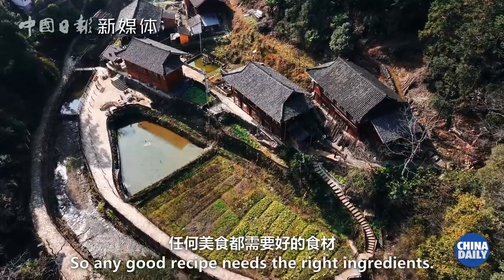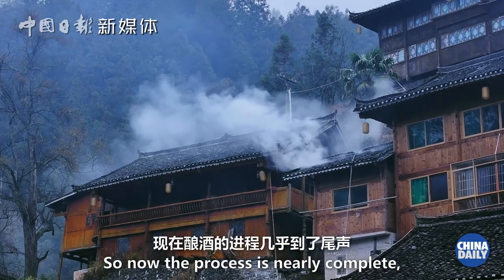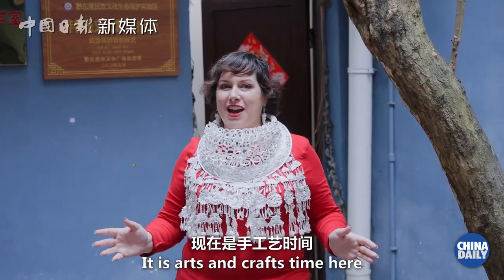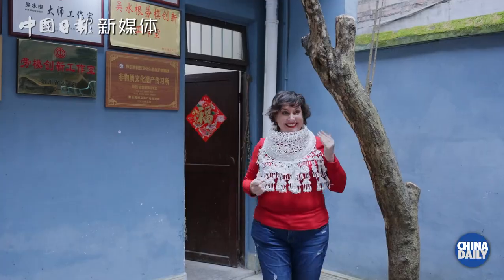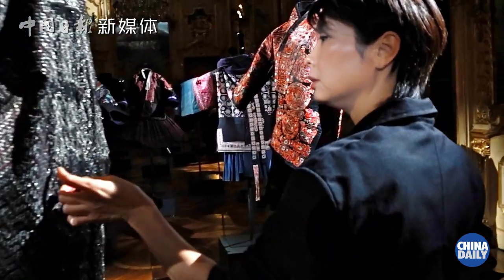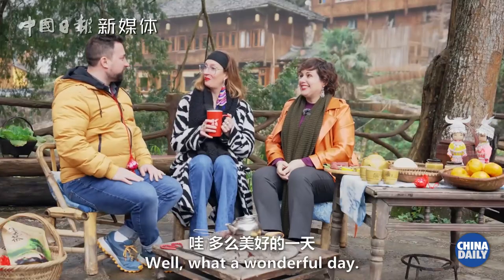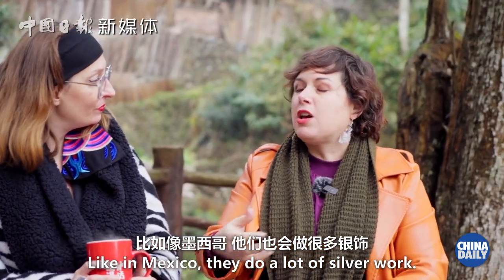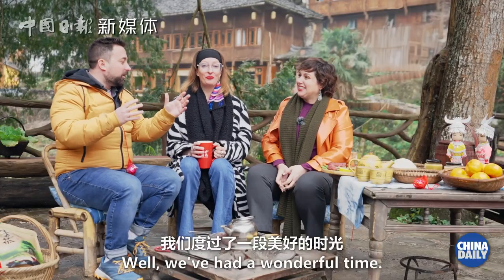Guizhou's traditional culture wows international stage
Miao ethnic people in the mountainous area of Southwest China's Guizhou are bringing their vibrant embroideries to the Milan Fashion Week.